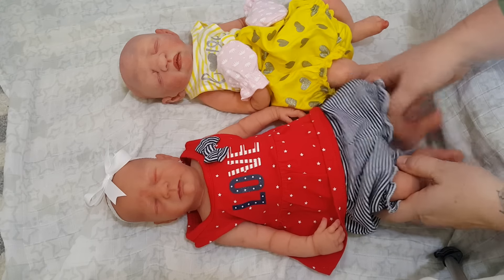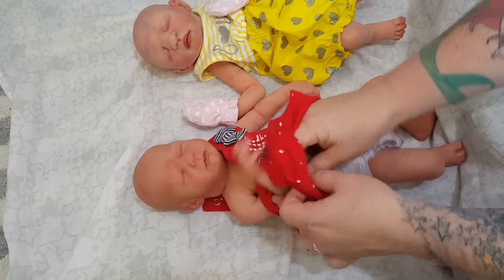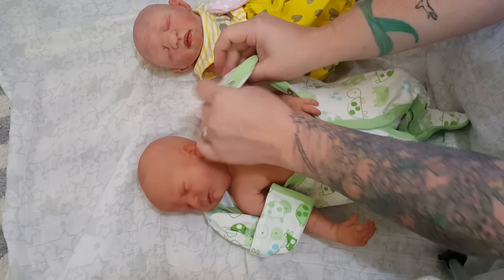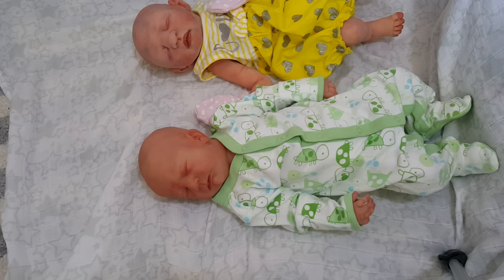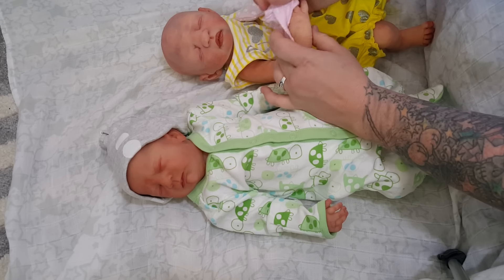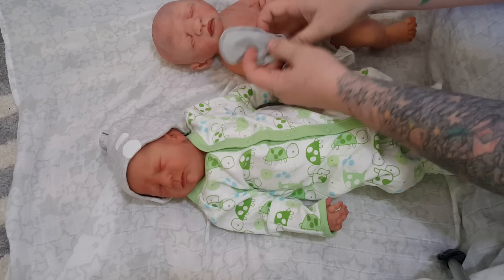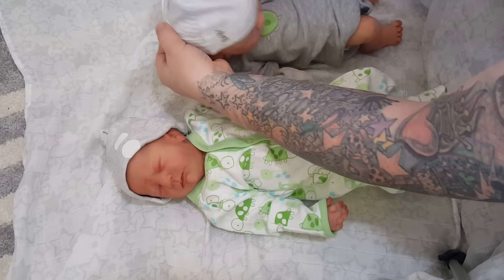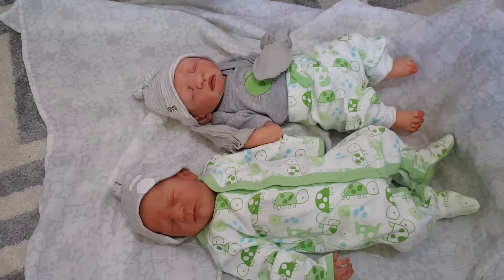TWINS! Silicone Baby Twin Girls! Full Body Silicone Baby Doll! Fake Babies!